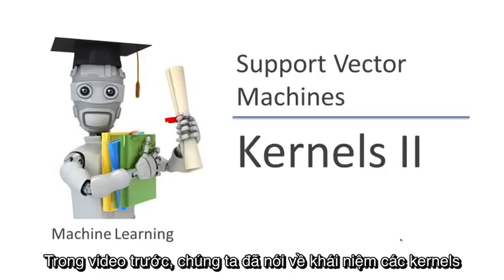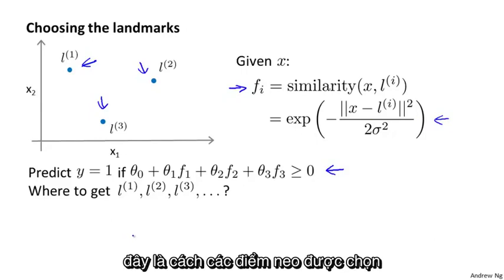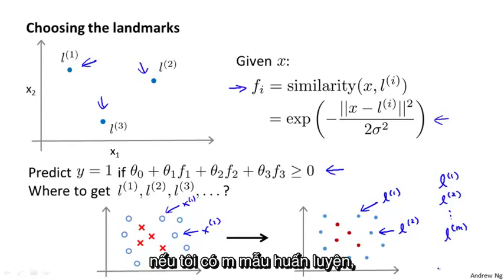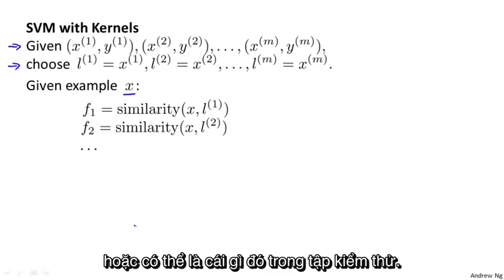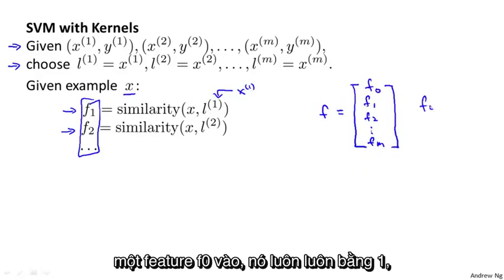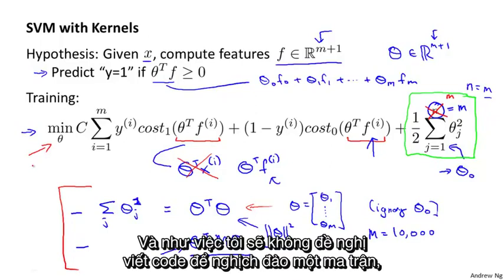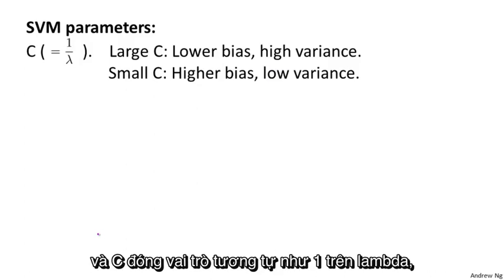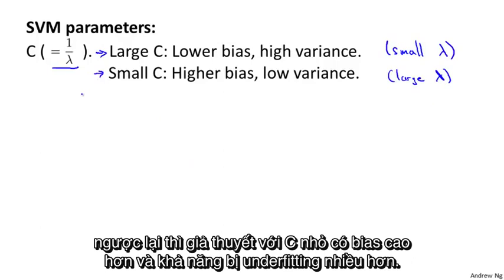[Vietsub] Andrew Ng - Bài 61: Khái niệm kernel trong SVM (Phần 2)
- Cách lựa chọn các điểm neo
- Vấn đề bias và variance